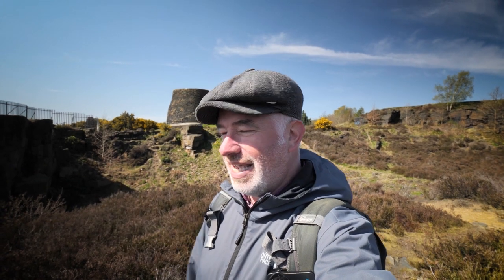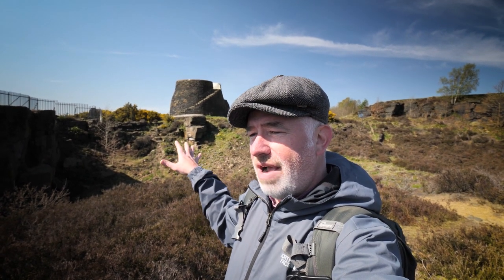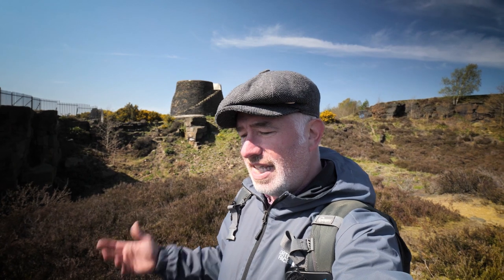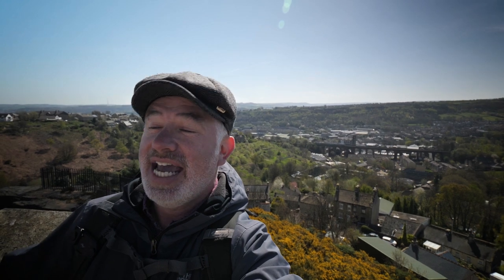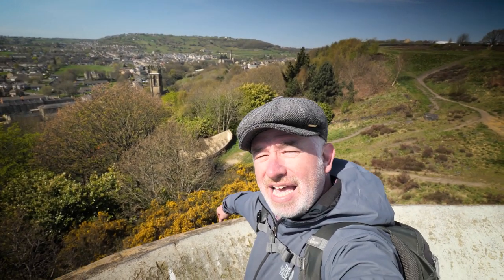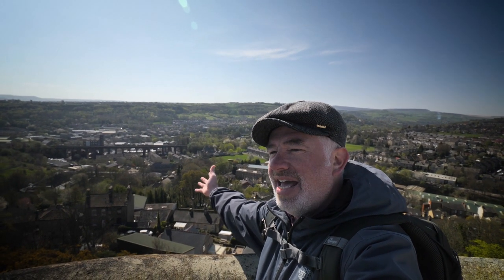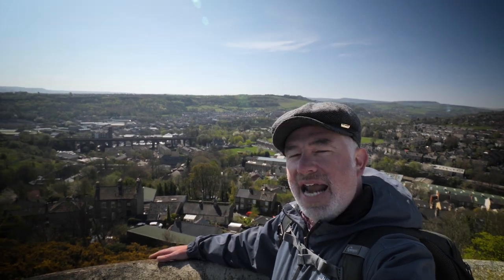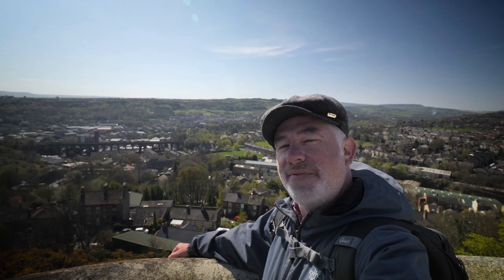Old Huddersfield Milnsbridge / Longwood Edge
You join me hear in the Colne Valley about 2 miles west of huddersfield at Milnsbridge
Now Milnsbridge gets its name from from the water-powered mill and the bridge that stood alongside it in the 13th century.